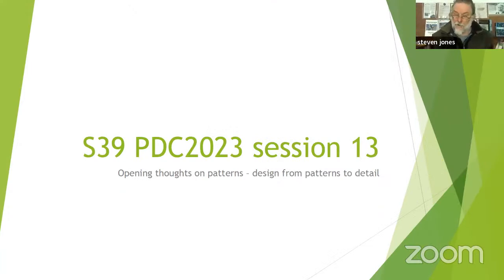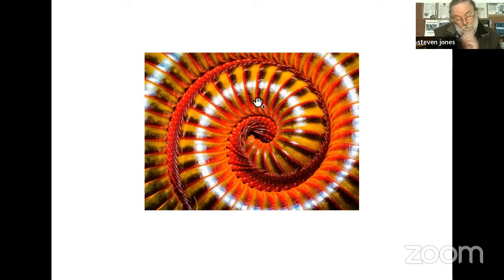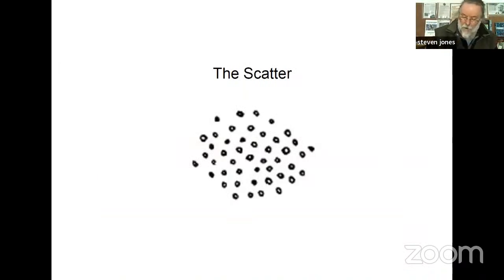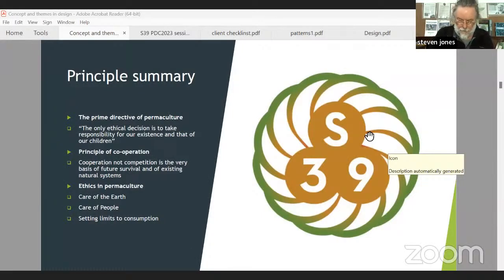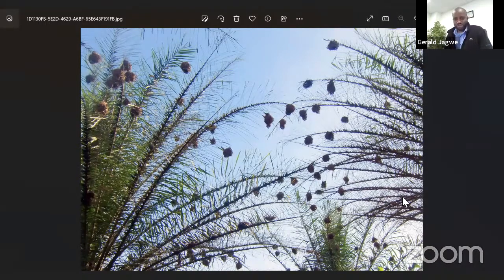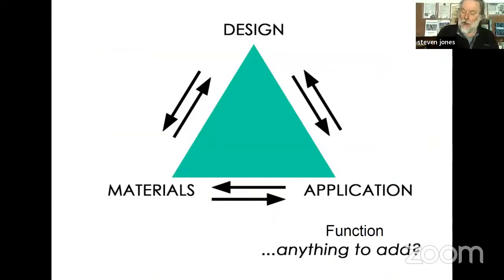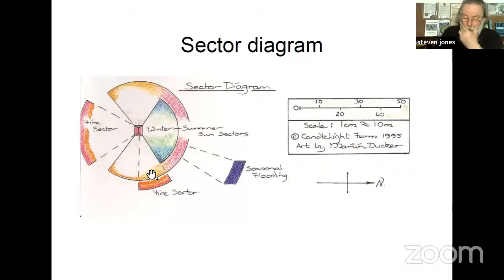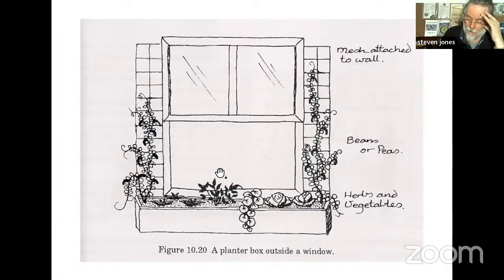S39 PDC Session 13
Join us on our next PDC, starts January and is spread over 24 weeks.

Sector39 are based in Wales and teach permaculture design and help develop new projects. We are currently developing the S39 Academy of permaculture with the aim of creating new teachers, project leaders and supporting pioneers in this field. It is our conviction that permaculture design is one of the most powerful tools available to address the ecological catastrophe that is happening around us.

Can we empower people to become active enough to be the solution and not the cause of the problem? We believe this to be possible and this gives us great hope and a positive and creative direction to move forward in.

Here is some of the build up work to the academy of permaculture